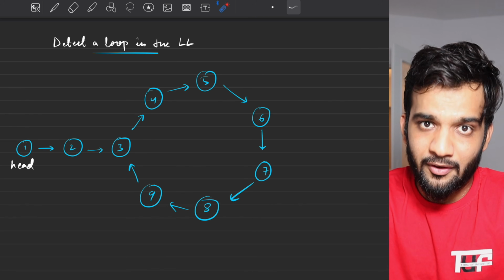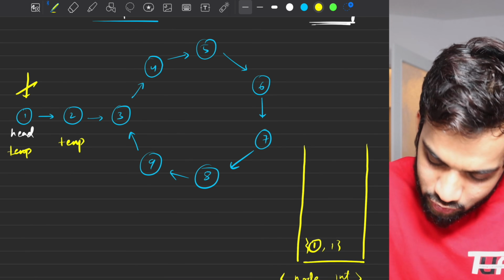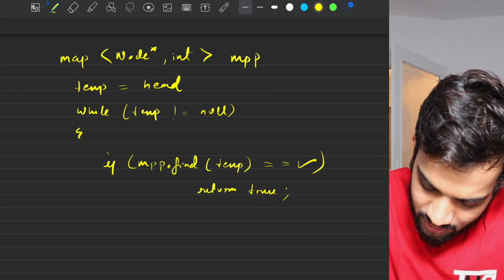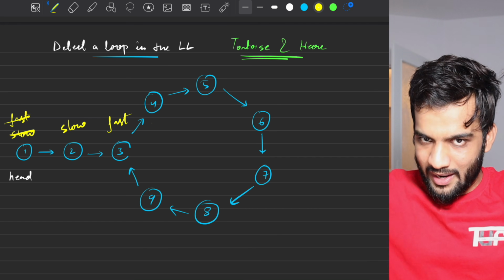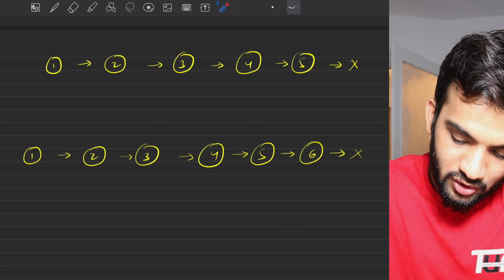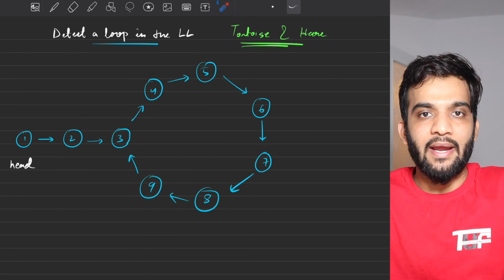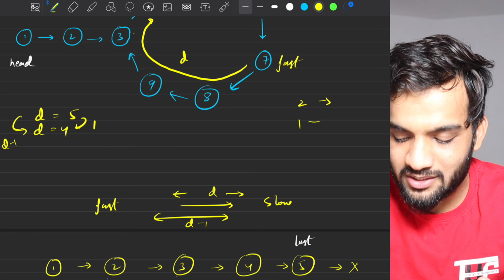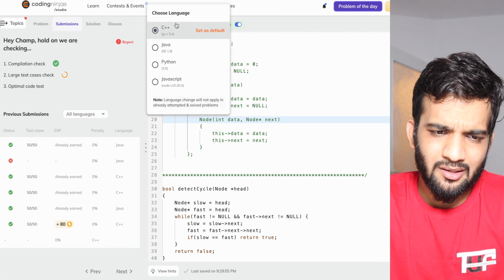L14. Detect a loop or cycle in LinkedList | With proof and Intuition